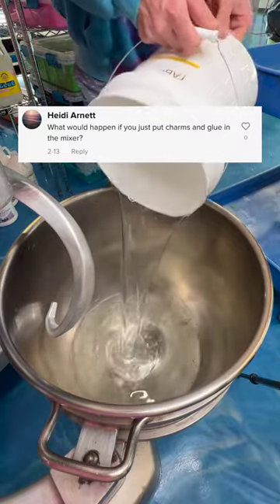Can Just Charms and Glue Make Slime?